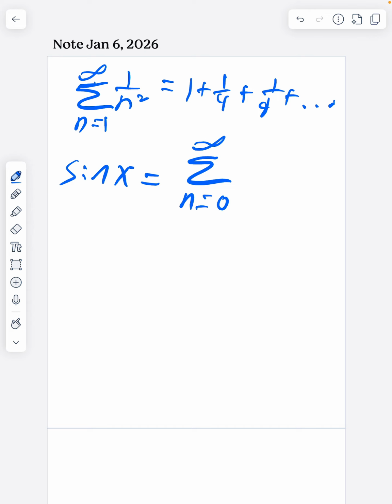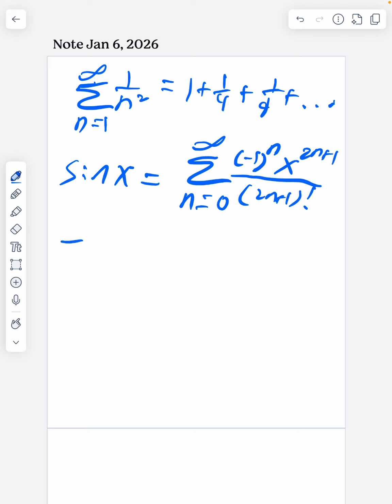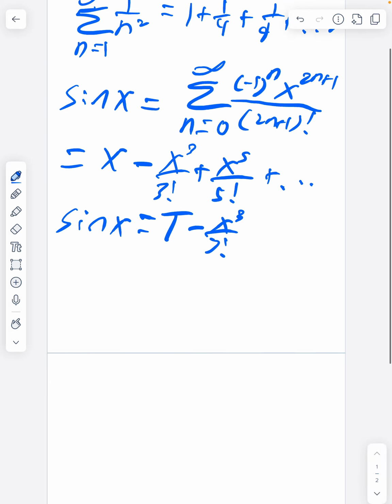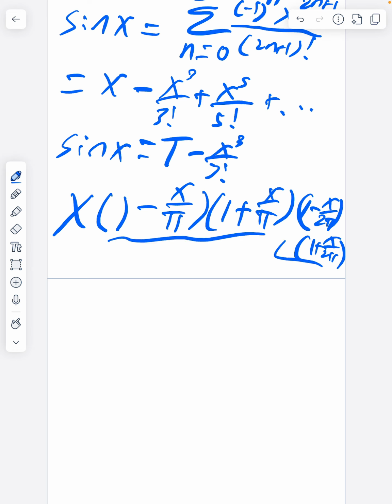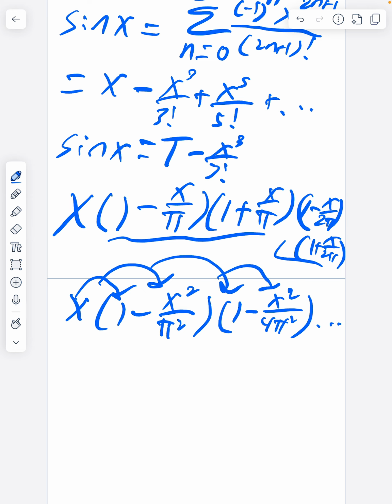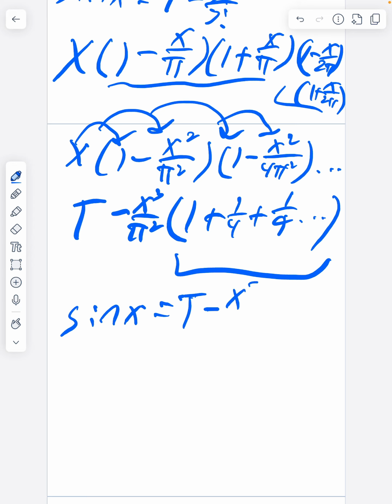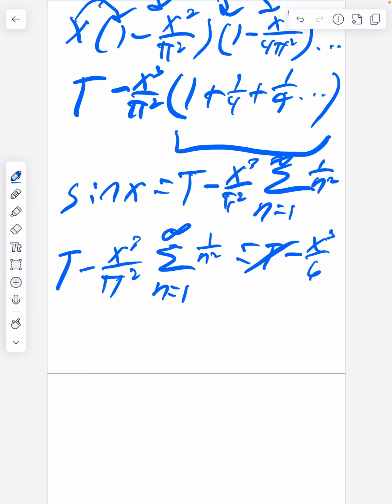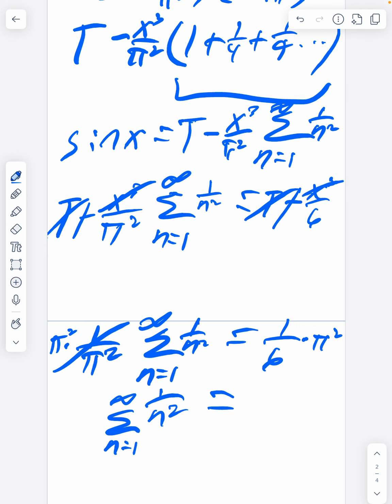Basel series using famous Euler method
In this video we notice a conection of the weierstrass product of sine, mclaurin series of sine, and the basel series to find what it converges to.